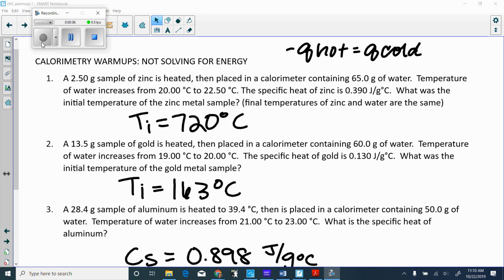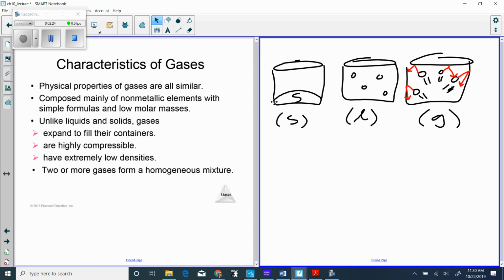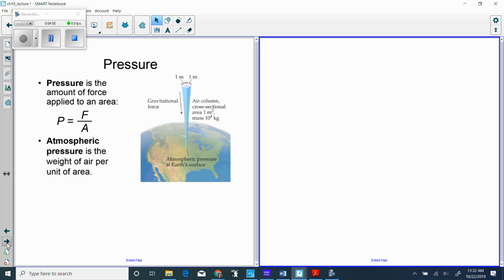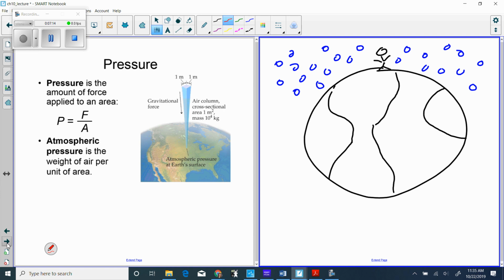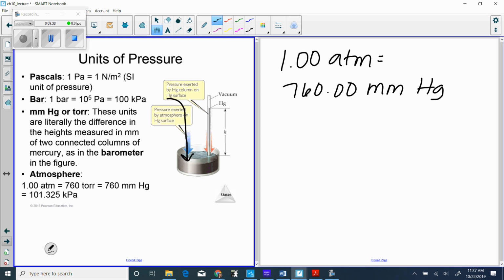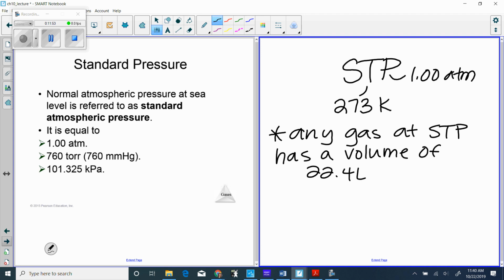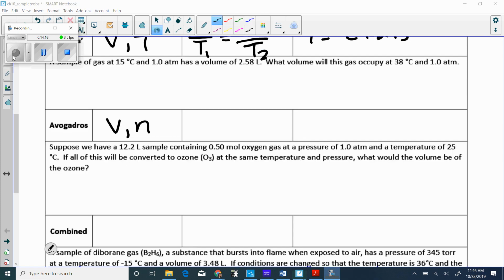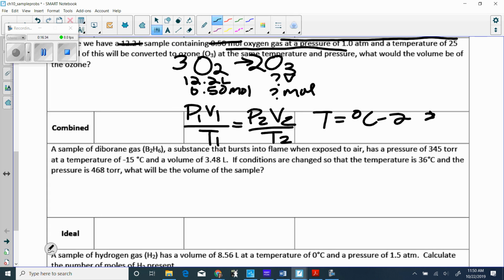ch 10 lecture1